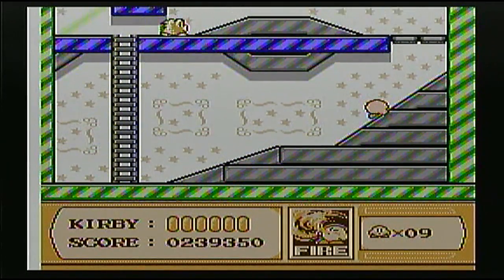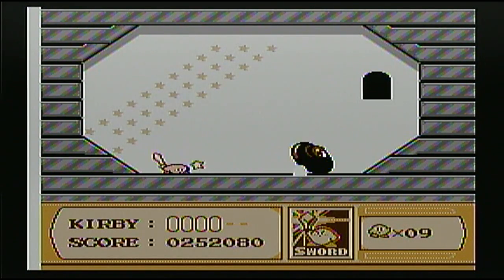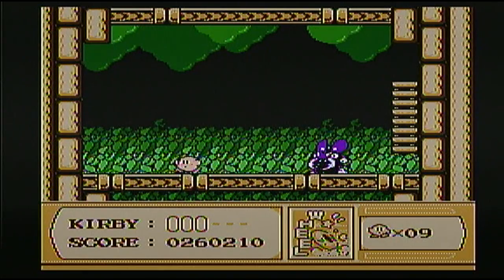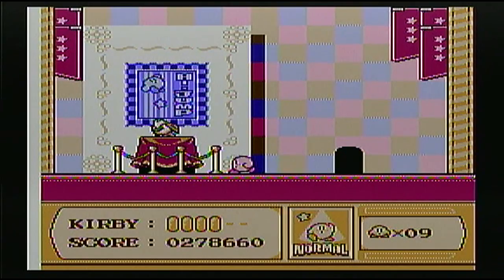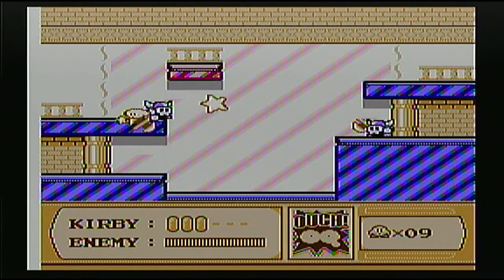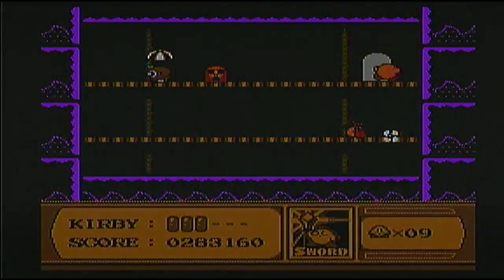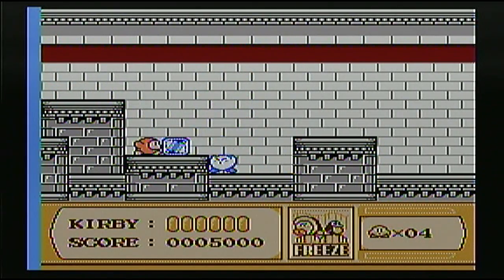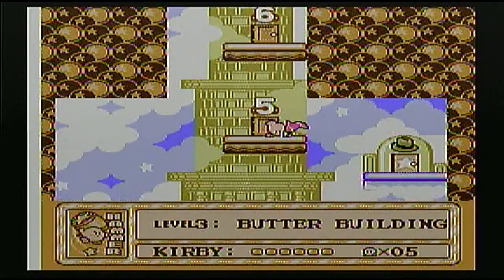Kirby's Adventure Playthrough - Part 4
If anyone's actually following this playthrough, sorry this video took so long to get out, things are getting busy outside of YouTube for me and I had to put things aside for a second.